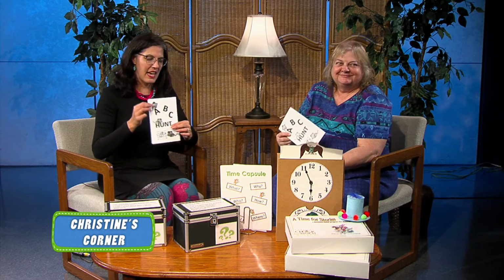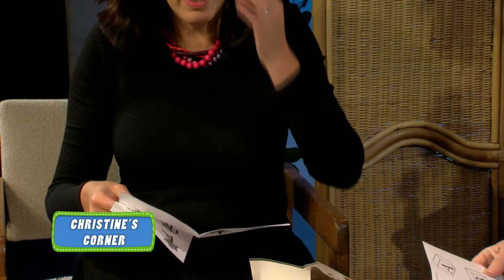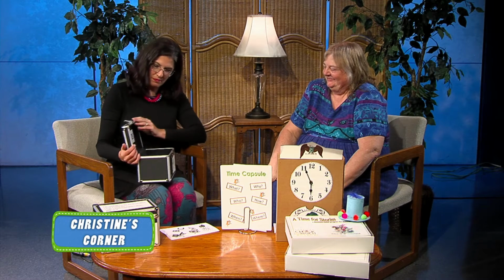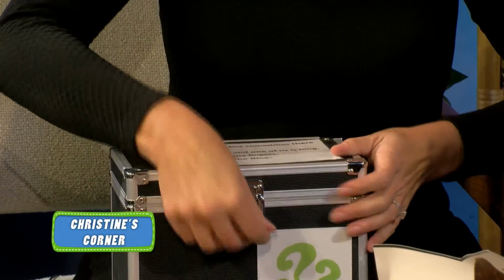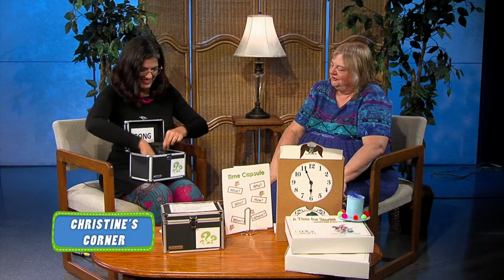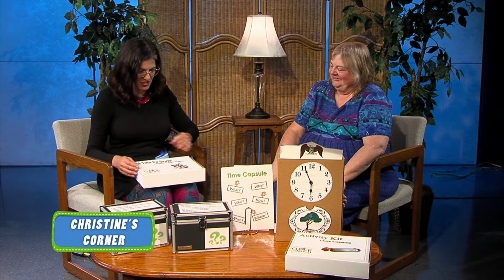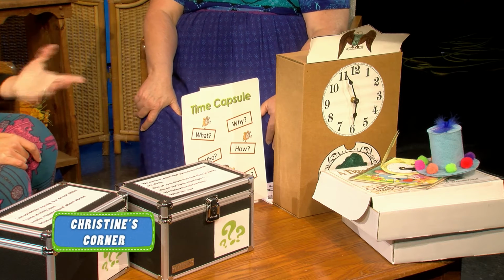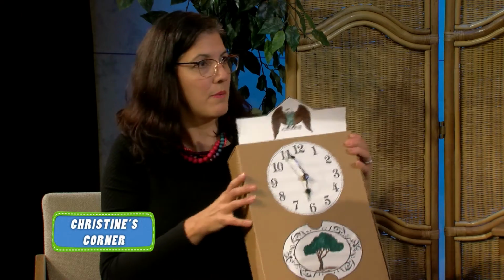Christine's Corner - E033 - Patti Phillpon from American Clock and Watch Museum